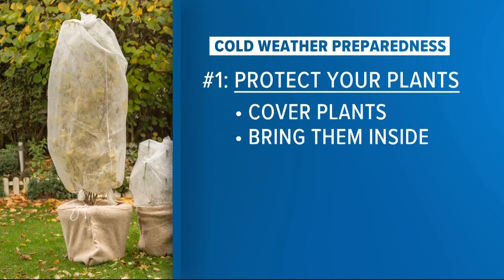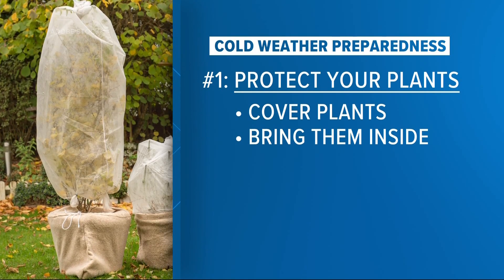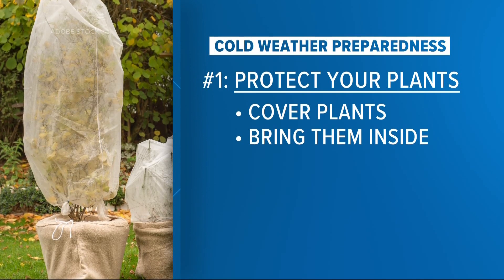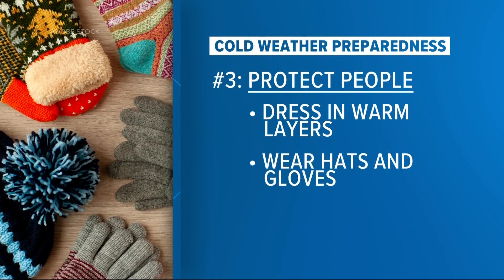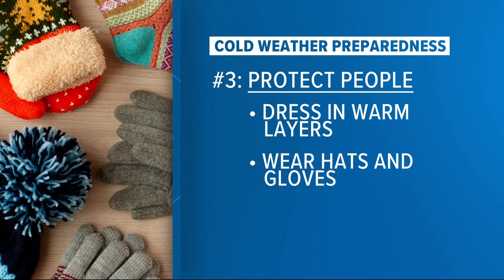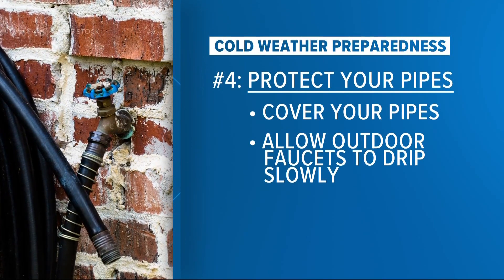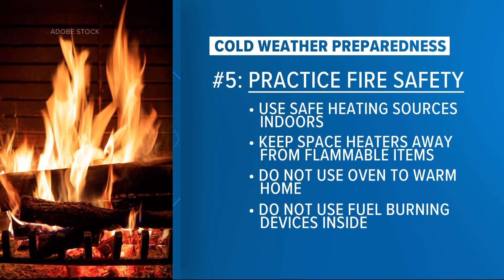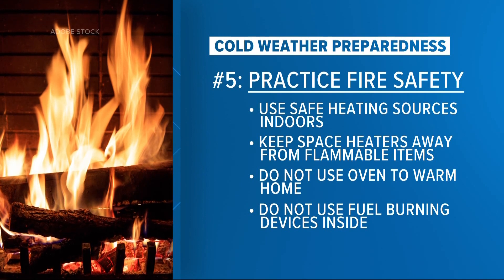The 5 P's - Here's how to prepare for the cold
Use these tips during the cold snap!